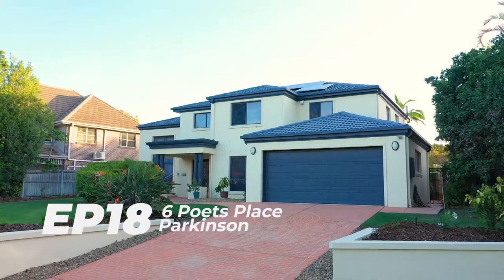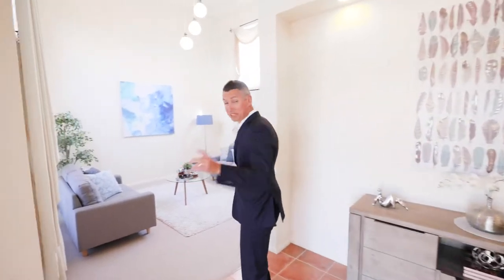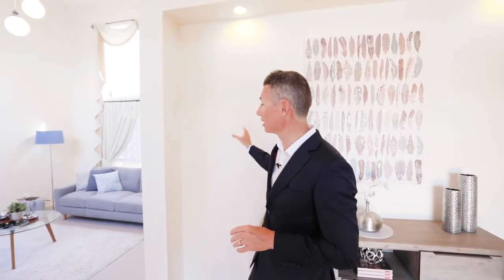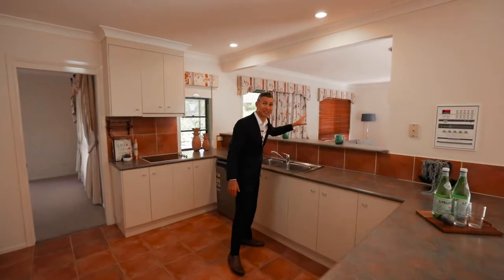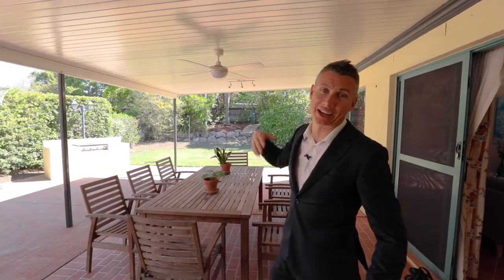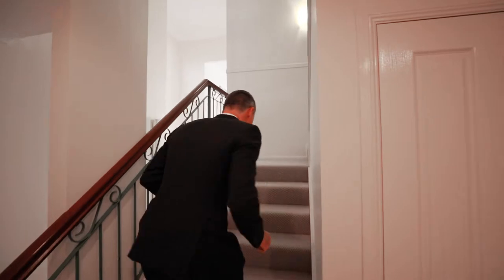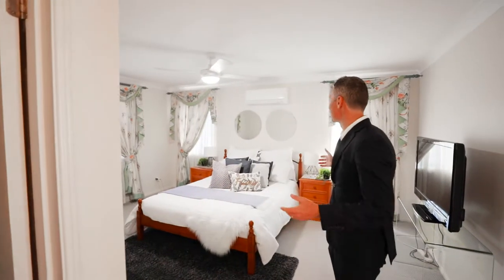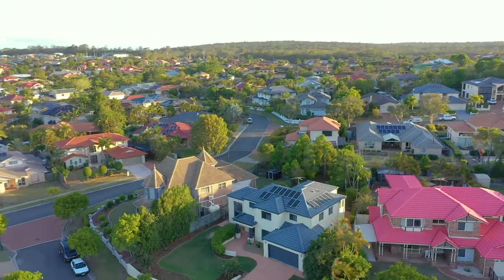The Just Listed Series Ep #18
CHECK THIS OUT LOL.